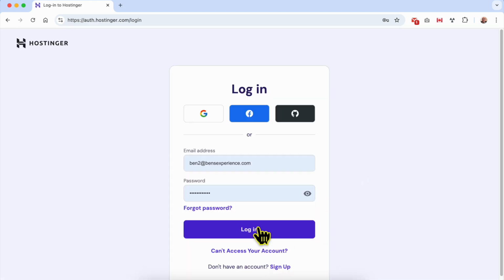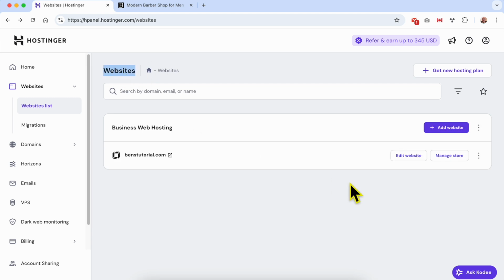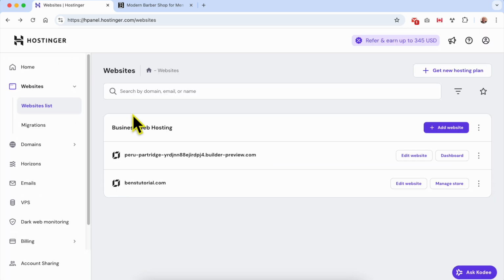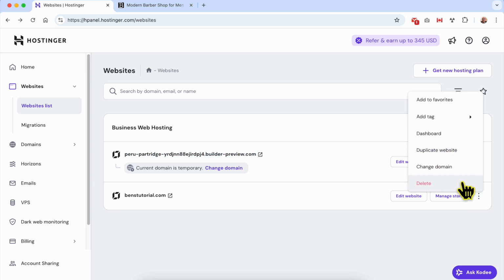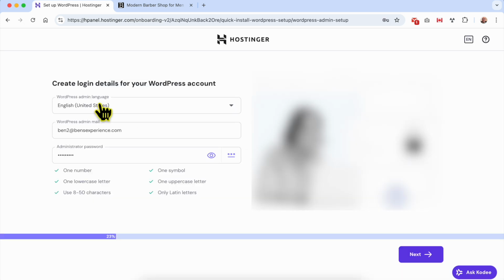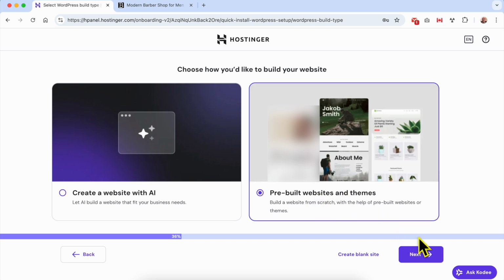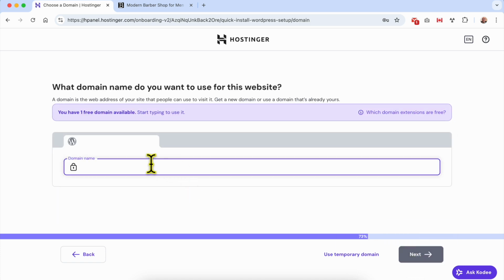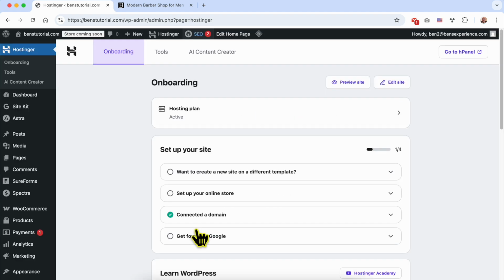How to Uninstall Hostinger AI Website Builder and Install WordPress (Step-by-Step Tutorial)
In this video, you'll learn exactly how to uninstall Hostinger AI Website Builder and install WordPress on your hosting account — step-by-step. Whether you're switching from the Hostinger website builder to WordPress for more flexibility, or you just want full control over your site, this tutorial has you covered.

First, I’ll walk you through how to back up your Hostinger website builder site, then show you how to delete your AI builder site safely. After that, I’ll guide you through the WordPress installation process on Hostinger, including how to select a pre-built theme, configure essential plugins, and connect your custom domain.

If you're wondering how to uninstall Hostinger AI Website Builder, this tutorial will walk you through the full process. And if you’re asking how to install WordPress on Hostinger after removing the builder, this is the exact step-by-step you need.

Watch this full video to learn:

How to back up your existing Hostinger Website Builder site

How to delete Hostinger AI website builder

How to connect your domain to WordPress

Plugin recommendations during setup

This video shows you how to uninstall Hostinger AI Website Builder and install WordPress in a smooth and safe way.

Need help uninstalling the Hostinger AI Builder and starting fresh with WordPress? You’re in the right place.